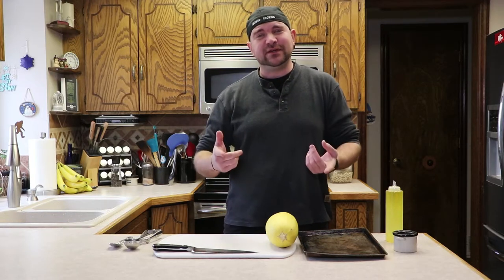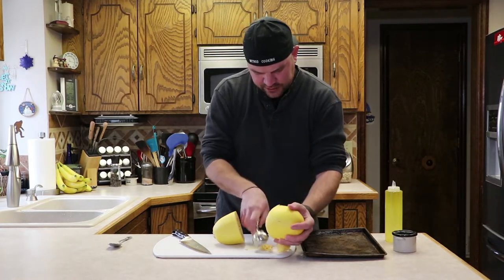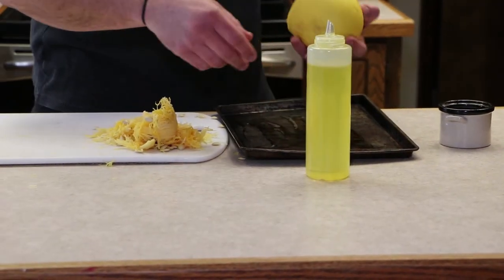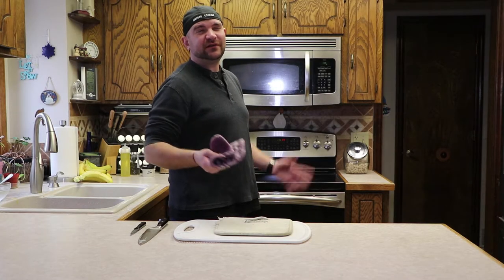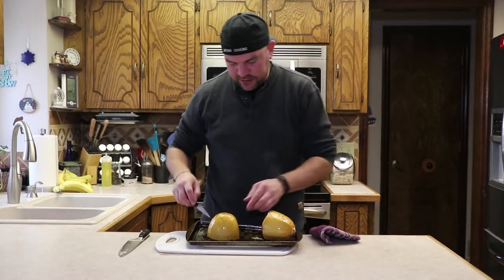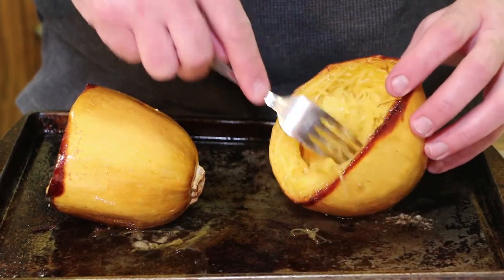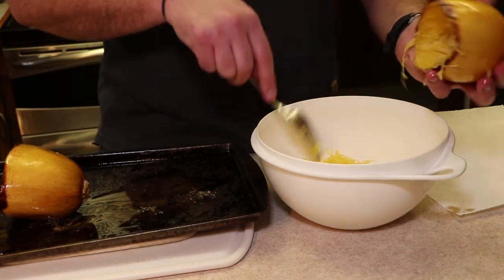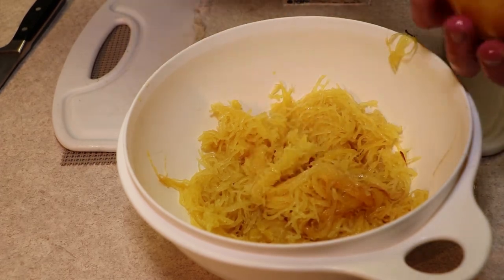Spaghetti Squash | Method Cooking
There is a world of healthy and delicious foods out in the world, but a lot of people avoid them because they just aren't sure what to do with them.  Today we look at Spaghetti squash.

Super simple to prepare, offer's itself to dozens of application, good and good for ya.

Ingredients:
Oil
Salt
Spaghetti Squash